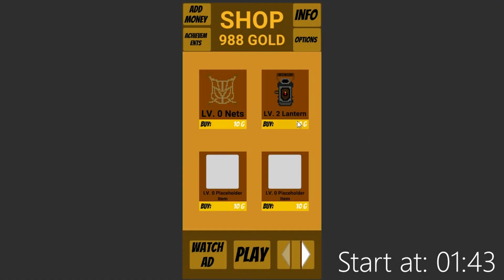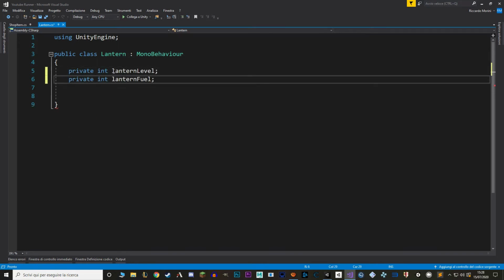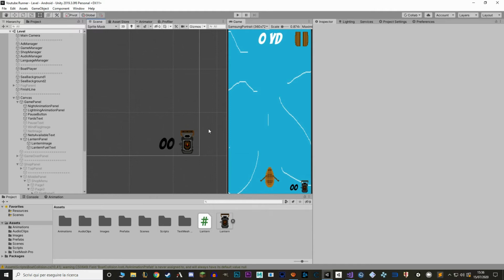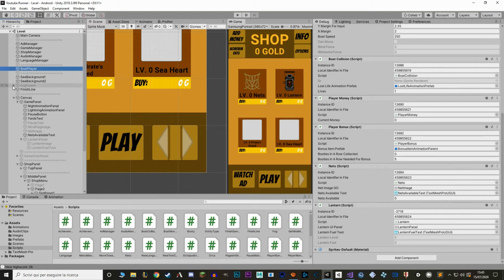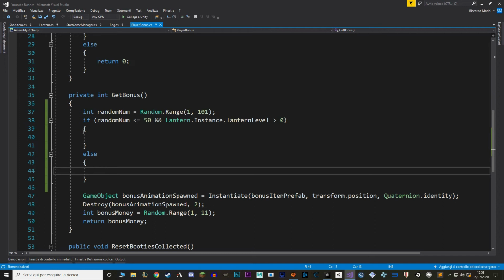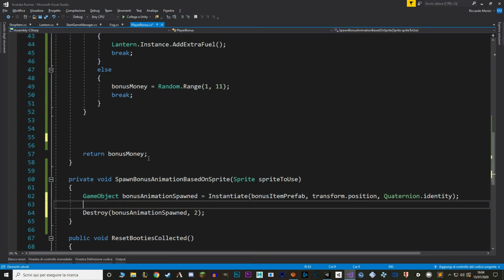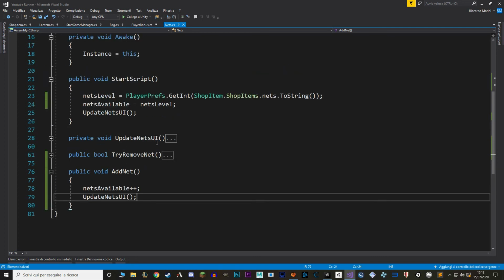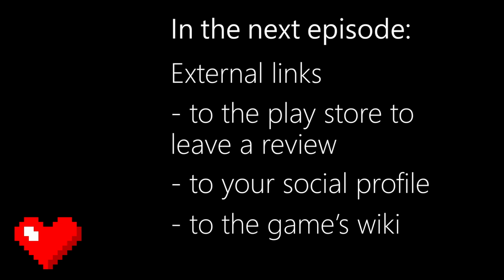LANTERN - Endless Runner Tutorial in Unity #24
New item: lantern! Let's make a lantern that allows the player to see through the fog, making it thinner or thicker based on the lantern's fuel! We also expand on the Player Bonus system to give the player extra fuel for the lantern or an extra ammo of the nets!

This is a tutorial series in Unity on how to make a simple 2D endless runner for mobile.

//Sprites used in the video, free for use and donwload